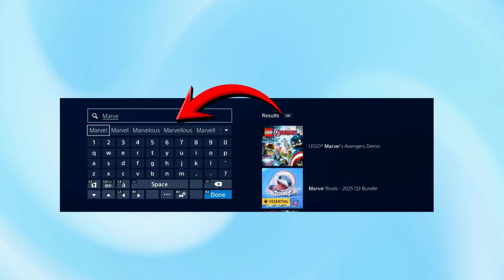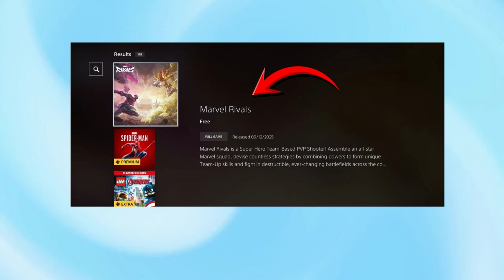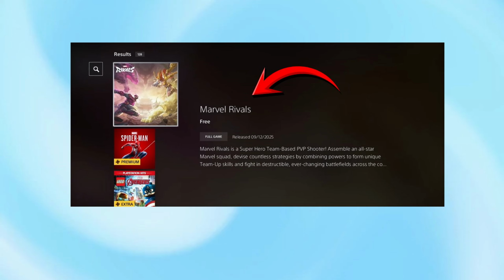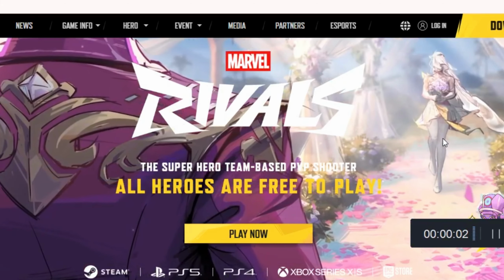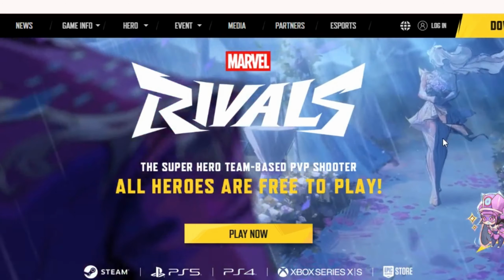How To Download Marvel Rivals on PS4 – 2026 Guide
In this video, you’ll learn how to download and install Marvel Rivals on your PS4 so you can jump into the superhero PvP action. I’ll walk you through the full process step-by-step — from finding the correct version in the PlayStation Store to downloading and launching the game for the first time. This guide is perfect for new players or anyone struggling to locate and install the PS4 version.

✔️ Where to find Marvel Rivals in the PlayStation Store on PS4
✔️ How to download and install it on your console
✔️ Tips if the game doesn’t show up or install correctly
✔️ How to update and launch Marvel Rivals on PS4
✔️ What to know about free-to-play requirements and online play

⏱ Timestamps:
0:00 Introduction
0:10 How To Download Marvel Rivals on PS4

Queries Related to the Video:

how to download marvel rivals on ps4 2026

marvel rivals ps4 install guide

marvel rivals ps4 free to play download

marvel rivals not showing in ps4 store fix

play marvel rivals on ps4 tutorial